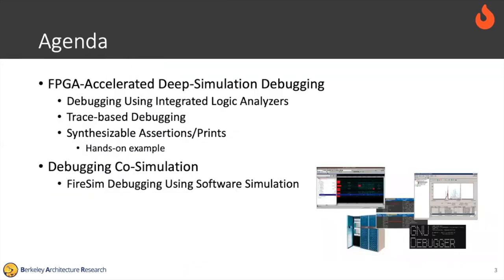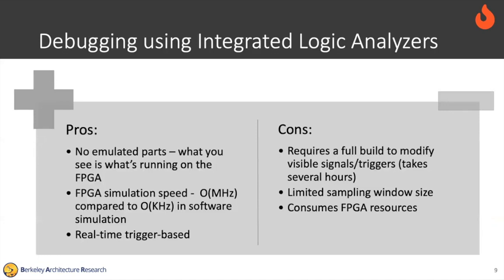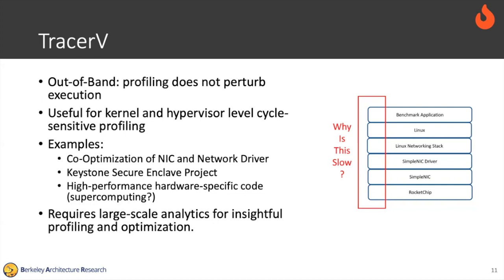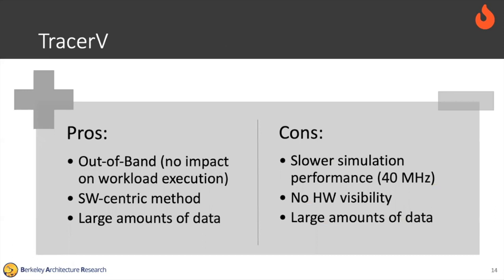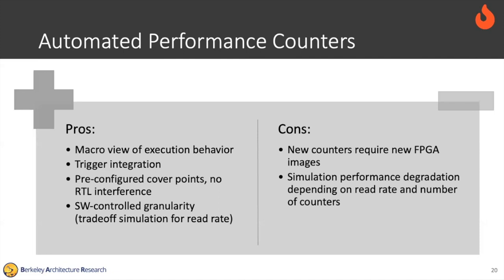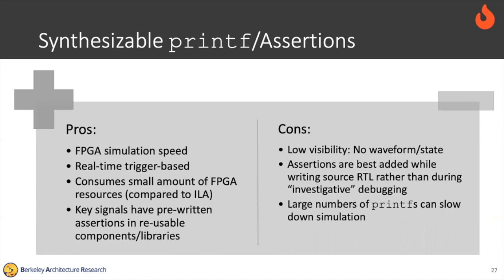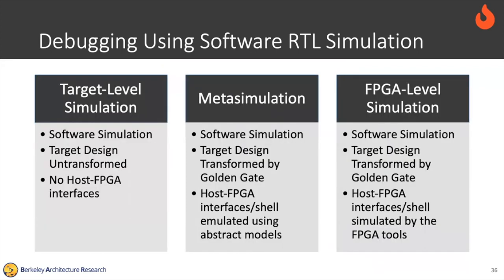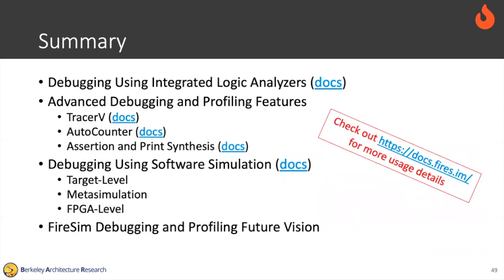Debugging and Profiling FireSim-Simulated Designs - FireSim/Chipyard Tutorial @ ASPLOS 2023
Speaker: Sagar Karandikar, UC Berkeley